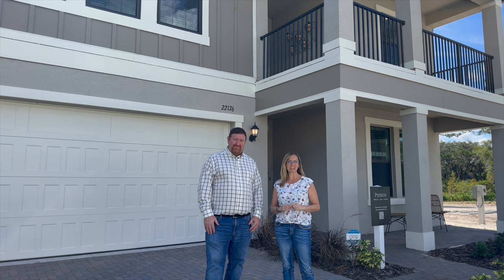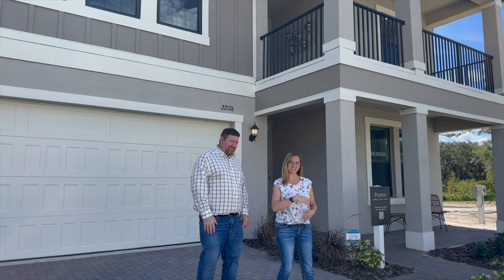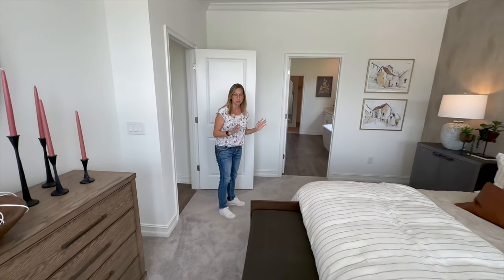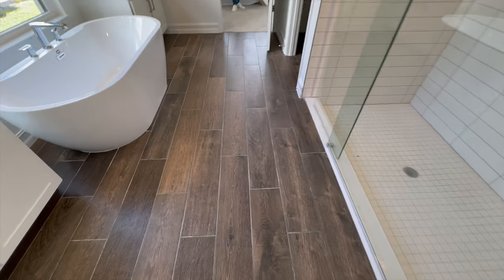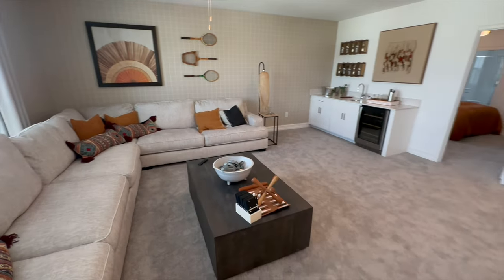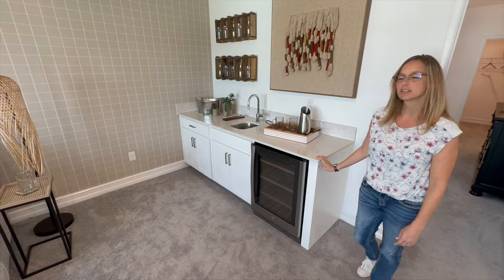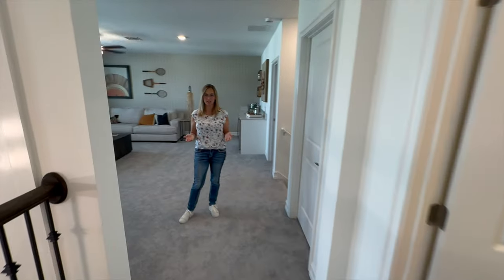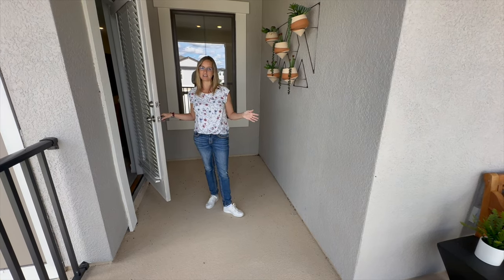Touring the Luxurious Preston Model by Lennar in Connerton | Probeyahn Group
We are now brokered through Coastal Properties Group International.

Join Christina Probeyahn and Patrick Booth of the Probeyahn Group for an exclusive tour of the luxurious Preston Model by Lennar, situated in the desirable community of Sagewood Estates at Connerton, Land O Lakes, Florida. This modern two-story home boasts an expansive 3,326 sq. ft. featuring 5 bedrooms, 4 baths, and 1 half bath.

The community at Sagewood Estates at Connerton, located at 20421 Rose Cottage Way, offers residents a plethora of exciting amenities. Take advantage of the lap-style pool, a resort-style pool with a splash park, multiple sport courts, and miles of multi-use trails. Plus, families with children will appreciate the convenience of an onsite elementary school. As for the local area, you can enjoy a wide array of dining options and parks, and you're only a 40-minute drive away from all the city conveniences that Tampa has to offer.

Please note that prices, incentives and features may vary and are subject to change.

Thinking of making a move to Tampa Bay?
If this is your first visit to our channel, welcome! If you'd like to stay informed on the greatest real estate deals in Tampa Bay, what it's like living in paradise or simply want more info on buying or selling a home make sure to subscribe and tap the bell for notifications so you can be the first to know when we drop new content!!

Florida is a hot-spot for people looking to relocate. Maybe it's the weather, maybe its the job market, maybe it's the politics, maybe it's the beaches or the theme parks... but no matter what's bringing you to sunny Tampa Bay we are here to help. We get calls and emails every day from people just like you looking for help with their move to the area and we love it! We strive to be your advocates, not just your agents. Whether you plan to move in next week, next month or next year, we've got your back. Give us a call, shoot us a text or tap out an email and we can get you set up with real-time mls data and ensure you have a smooth transition to Tampa Bay.
Jump on our calendar to see how we can help you save $1000s when buying